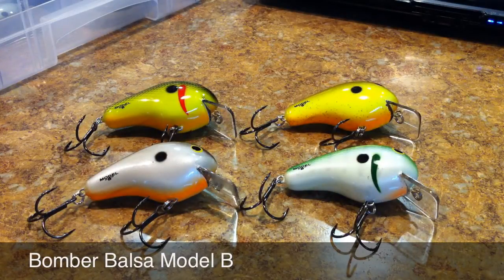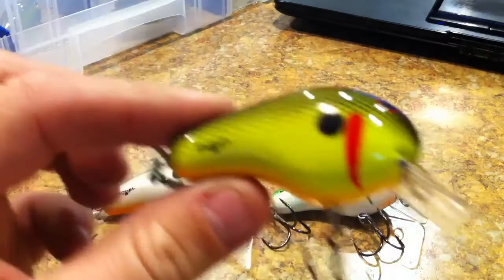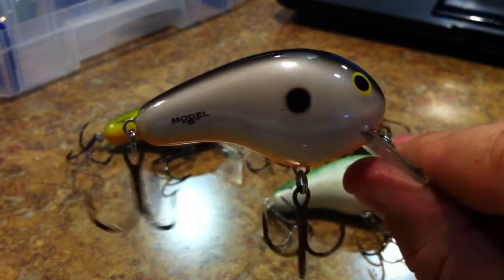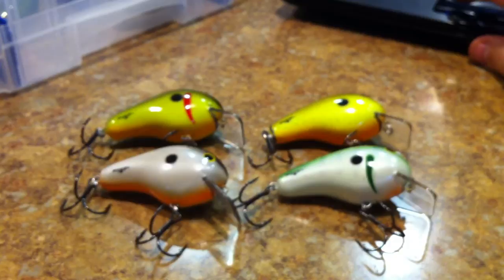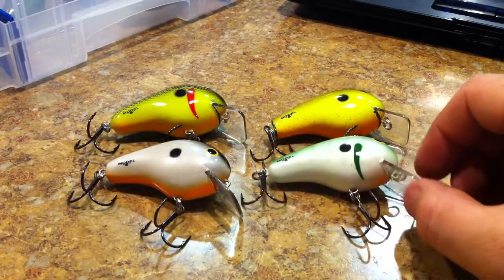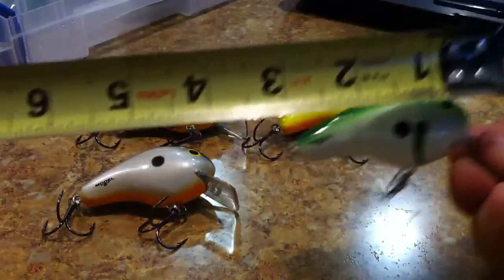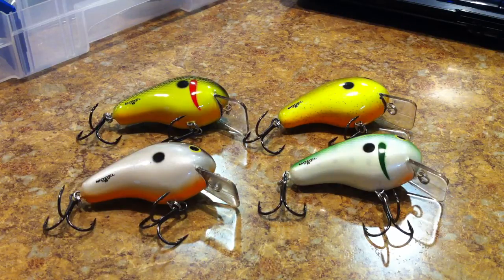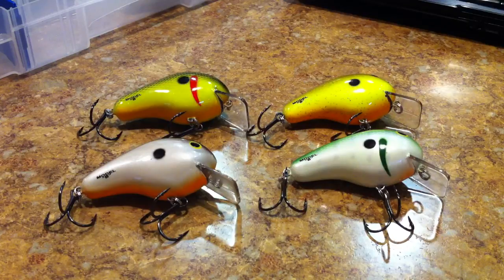Lure Review- Bomber Balsa Model B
Lure review of the Bomber Balsa Model B square bill crankbait.